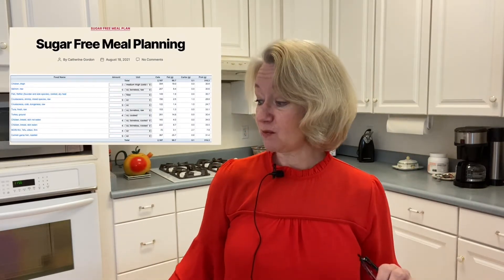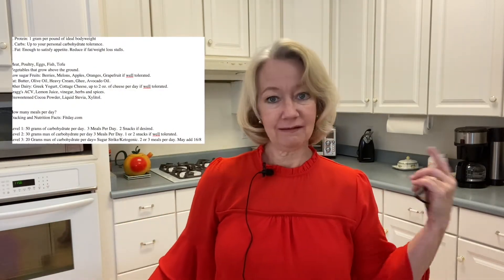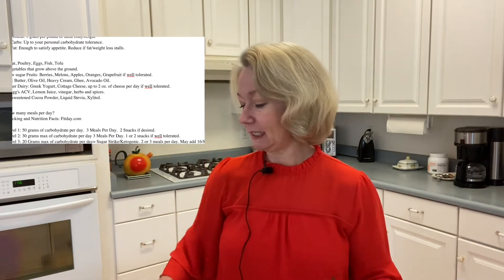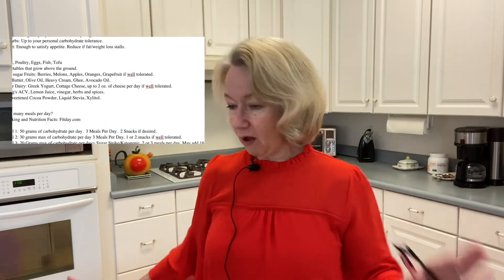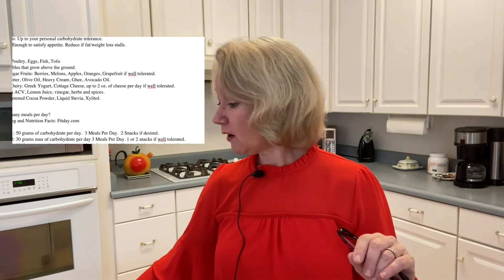Sugar Free Meal Plans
Learn how to make your own sugar free meal plans with Catherine Best Gordon, the author of Sugar Freedom
00:00 Introduction
02:00 How Much Protein?
04:00 How Many Carbs?
10:04 All The Different Foods
12:00 Menu Ideas
13:00 Keto Diet Menu